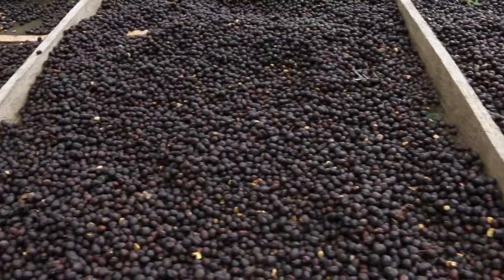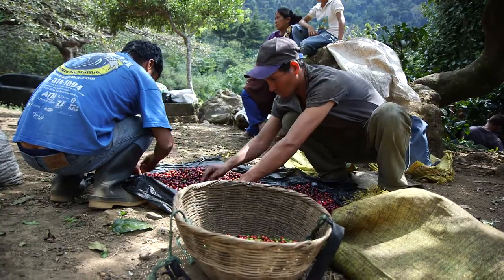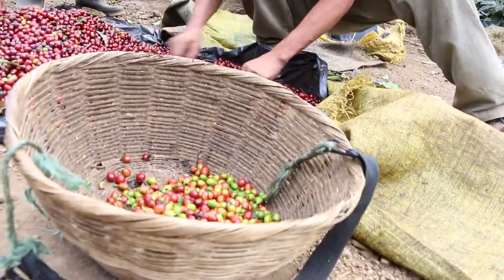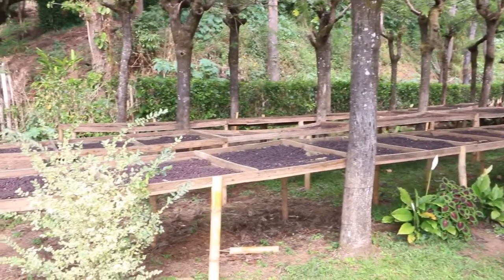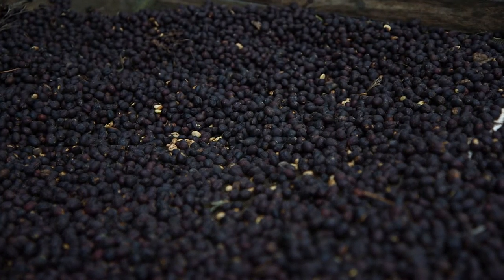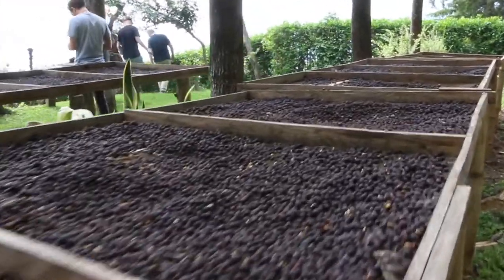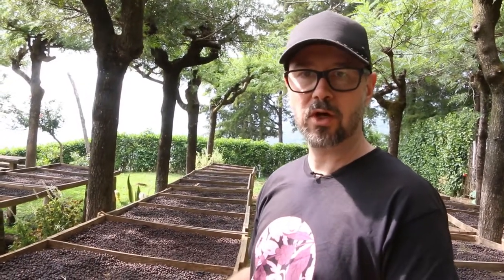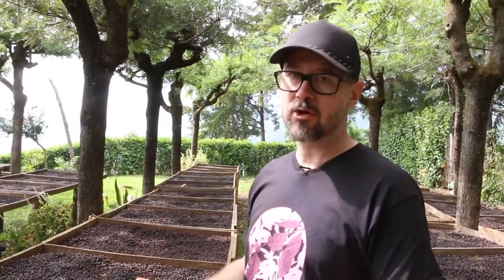Natural Coffee processing